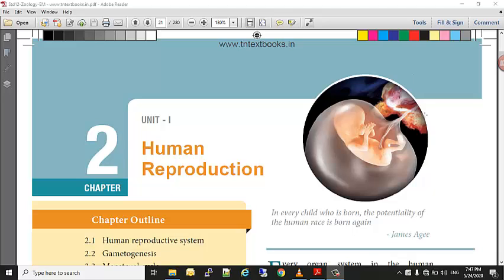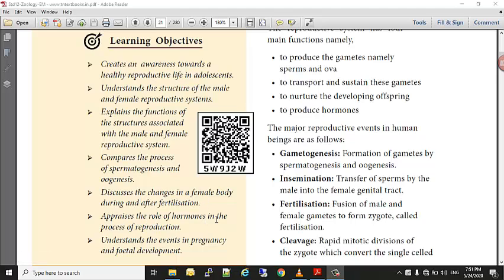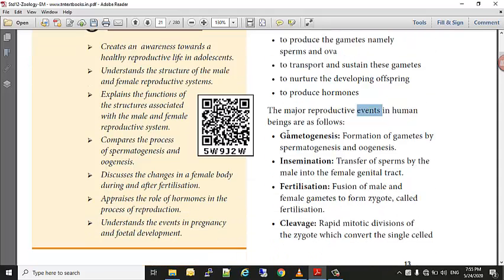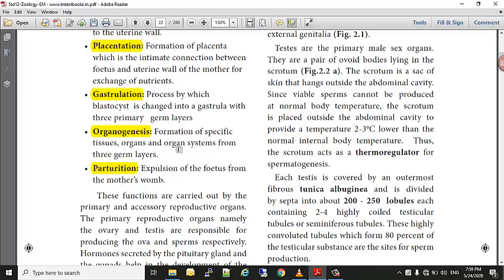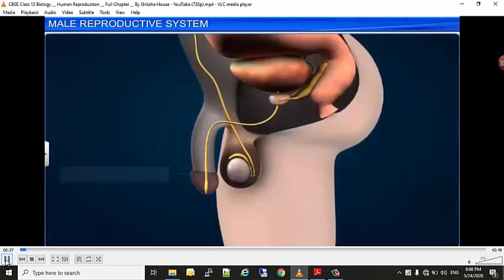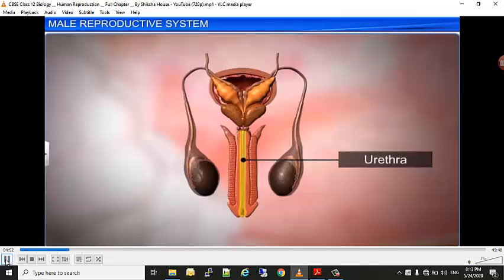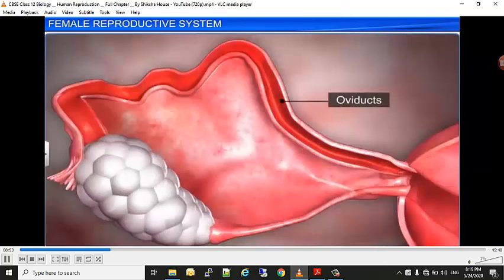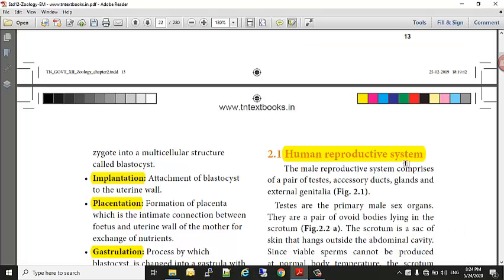12th |Male Female Reproductive System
Human Reproduction Chapter 2 part 1- Video Presentation
Kindly note that, all the difficult concepts were discussed in Tamil for better understanding.